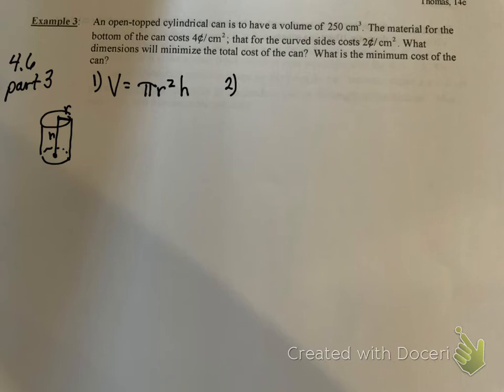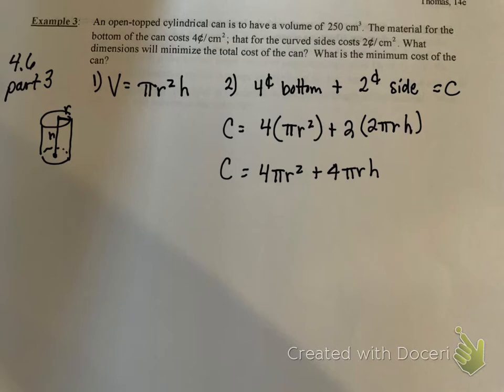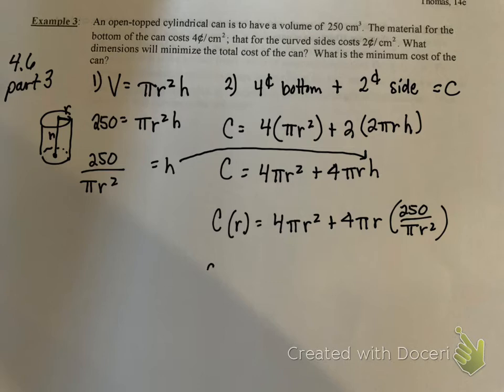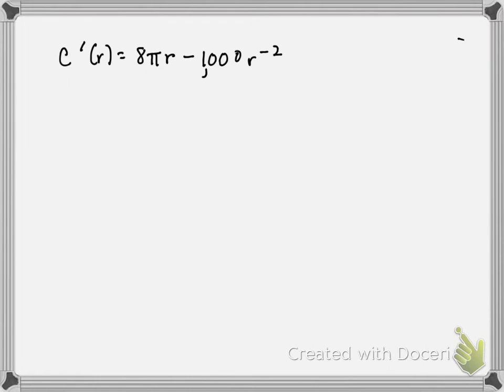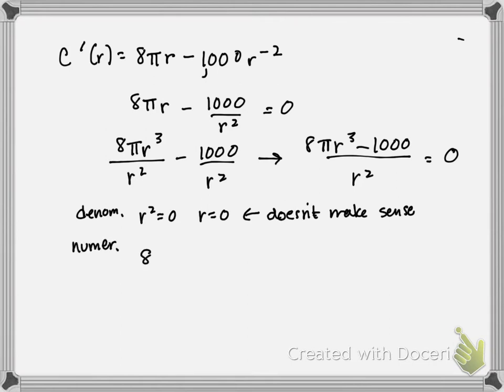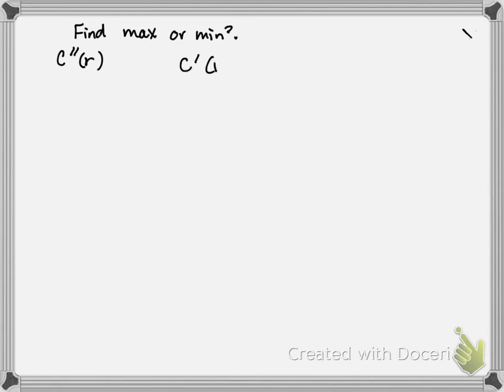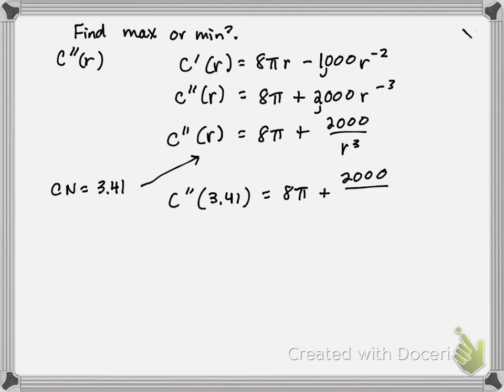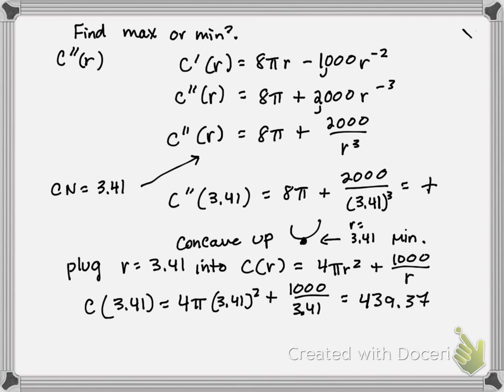MAC 2311 sec 4.6 part 3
This is section 4.6 part 3 of a 5 part series.